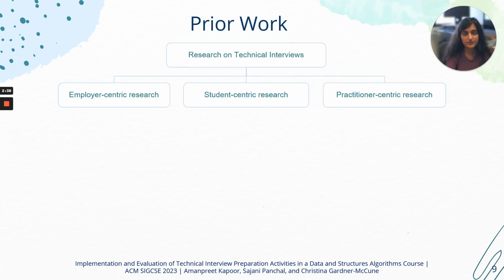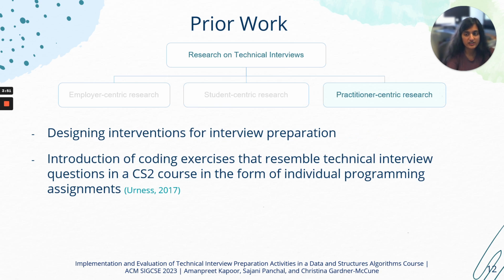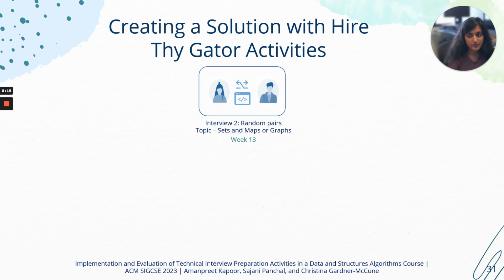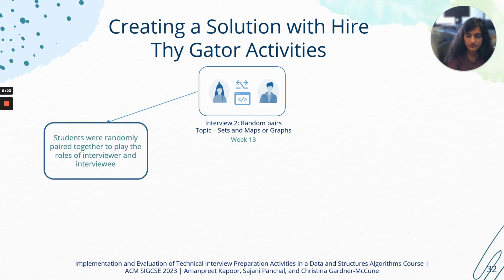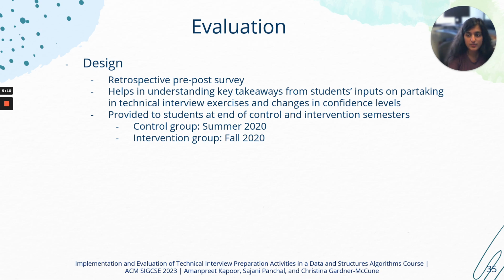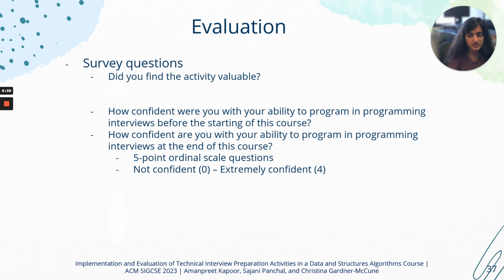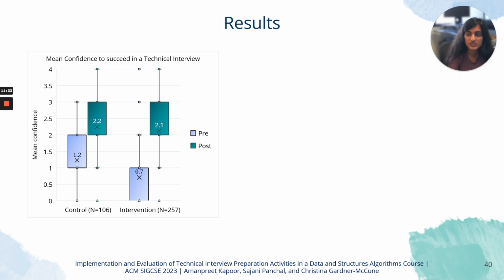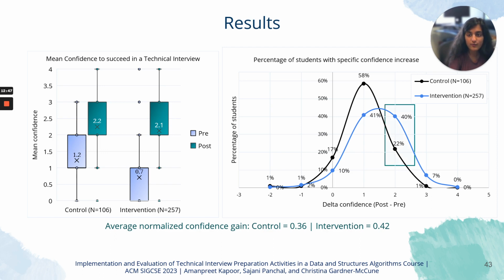Implementation and Evaluation of Technical Interview Preparation Activities in a DSA Course